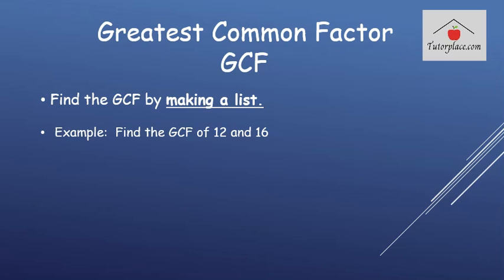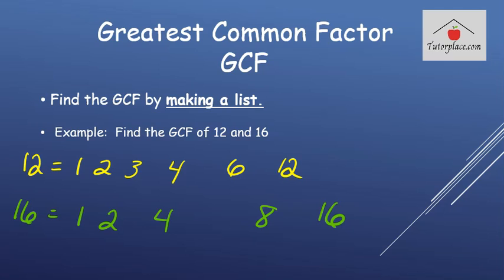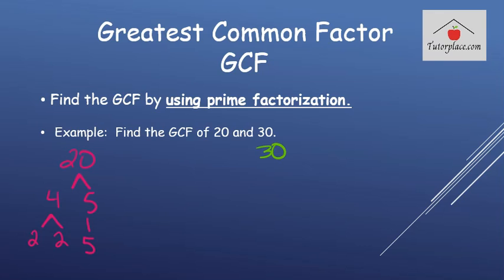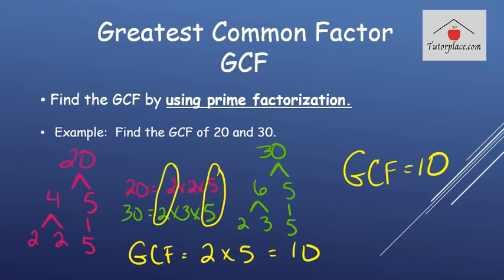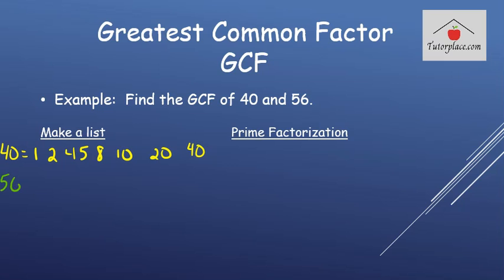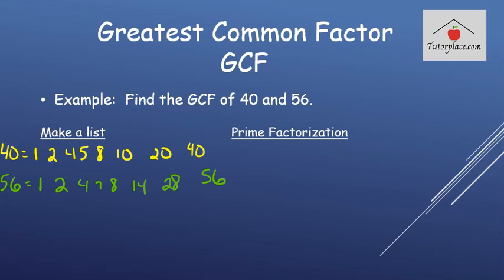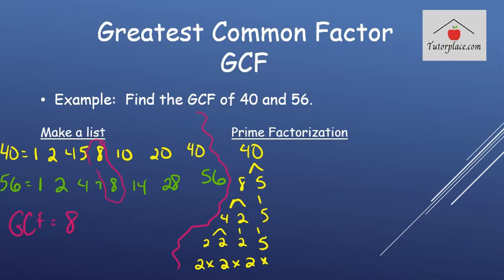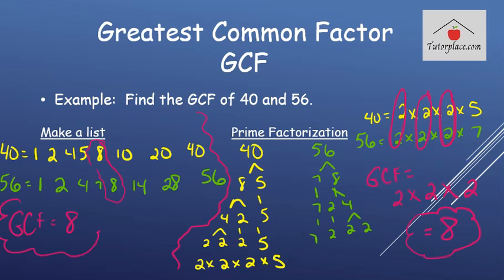Greatest Common Factor - GCF - Factors and Multiples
Welcome to Tutorplace!
This video explains the 2 methods one can use to find the Greatest Common Factor (GCF) - by either making a list or using prime factorization.